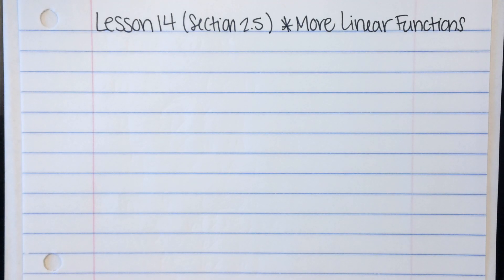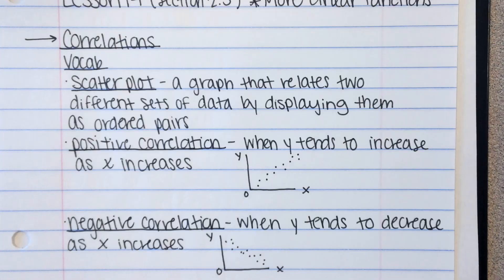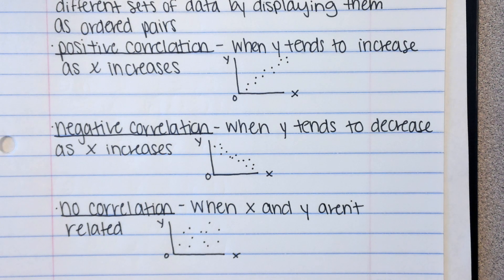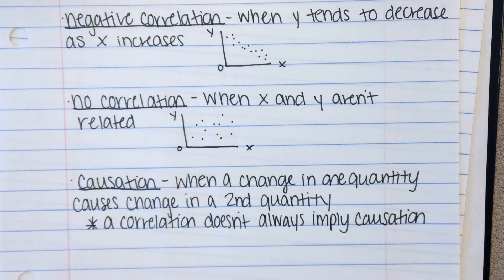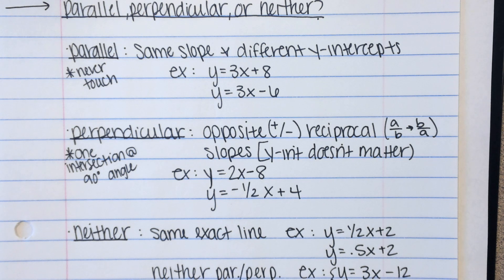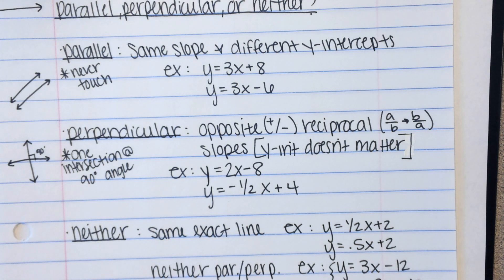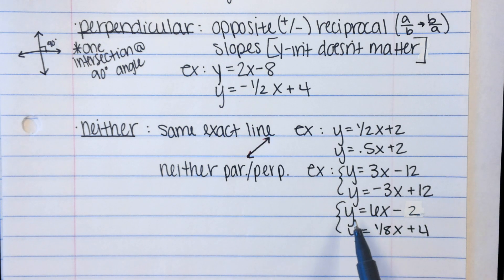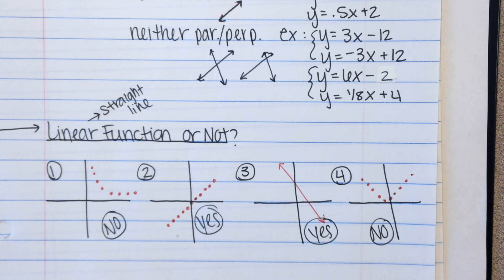A2 Lesson 14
Section 2.5 More Linear Functions (Correlation, Parallel/Perpendicular/Neither, Function/Not)